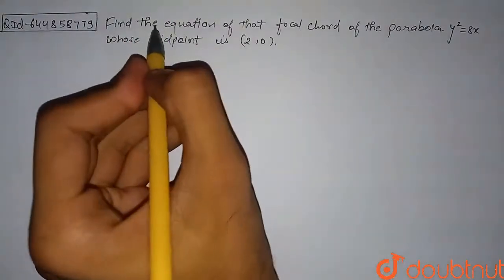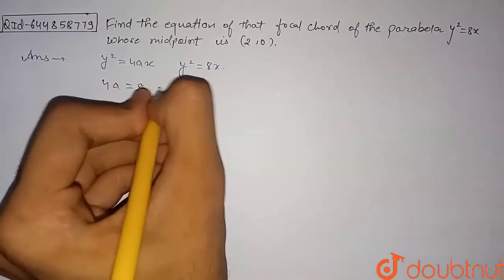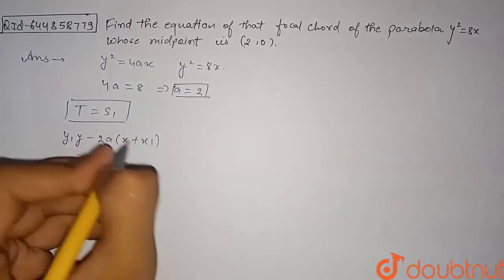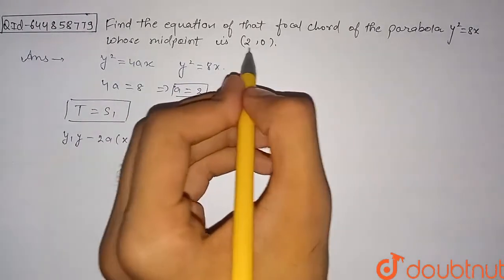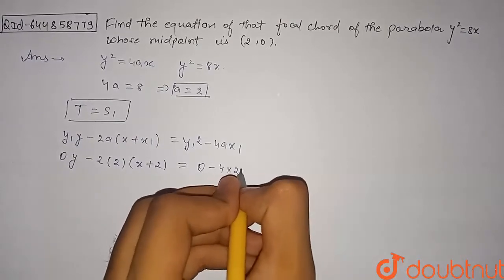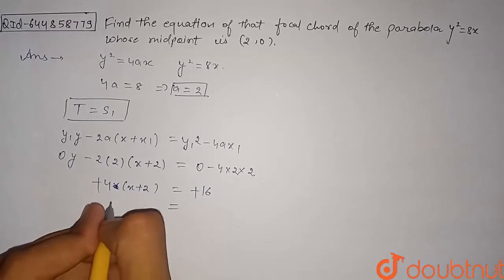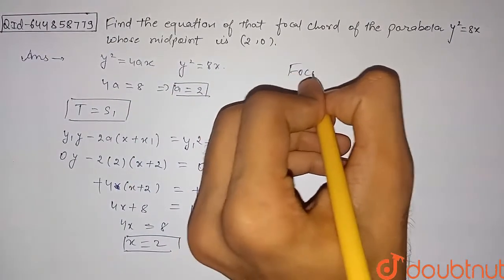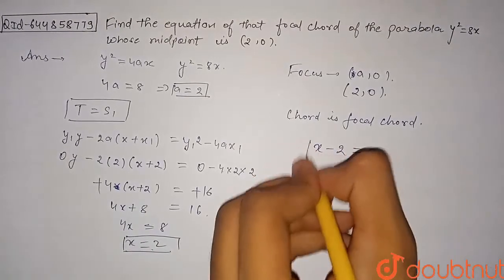Find the equation of that focal chord of the parabola y^(2)=8x whose mid-point is (2,0). | 11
Find the equation of that focal chord of the parabola y^(2)=8x whose mid-point is (2,0).
Class: 11
Subject: MATHS
Chapter: CONIC SECTION
Board:CBSE

👉 Have Any Query? Ask Us.